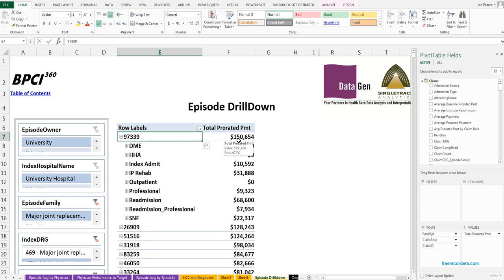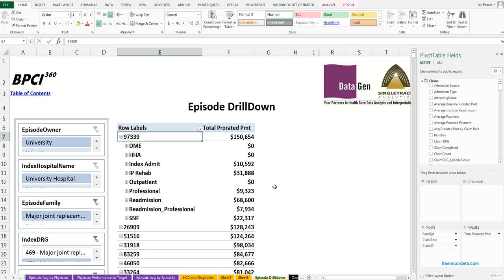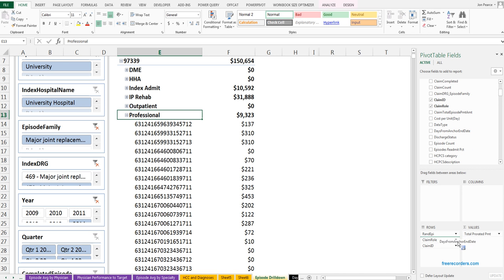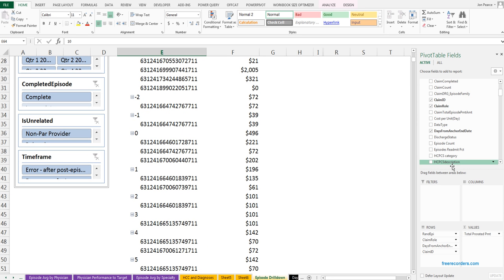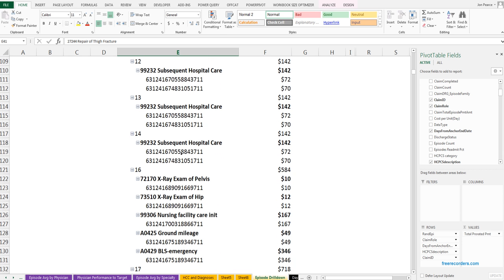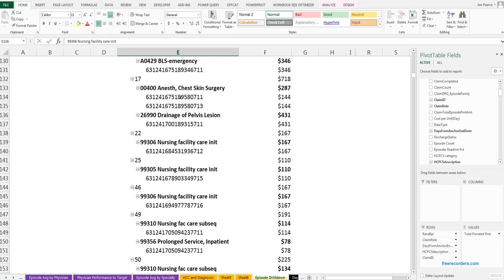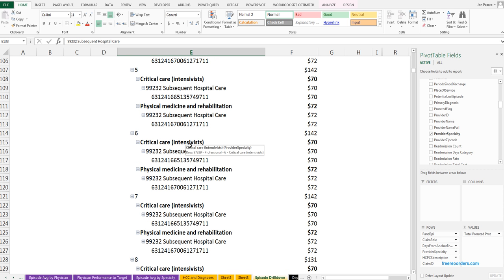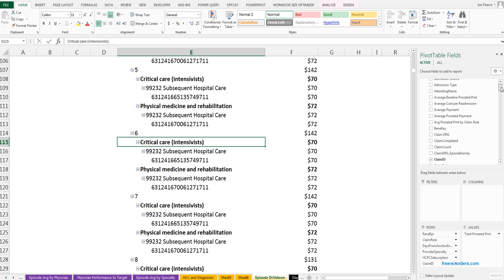How to use the Episode Drilldown function in BPCI 360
The Episode Drilldown function allows users to drill down to claim-level detail for a selected episode, summarizing by day, CPT code, physician specialty and other factors